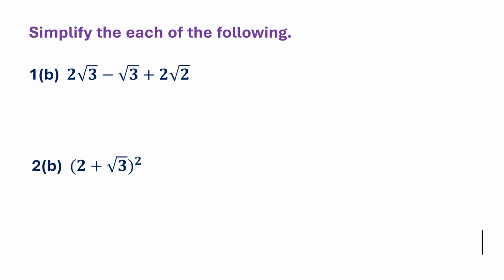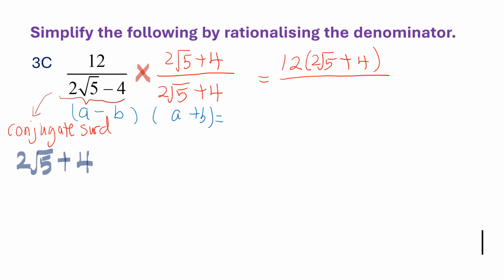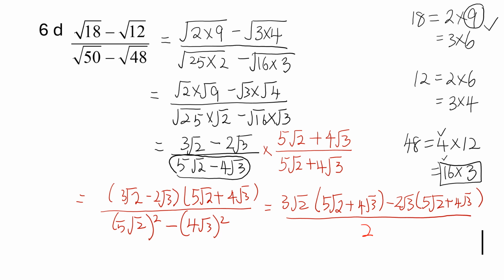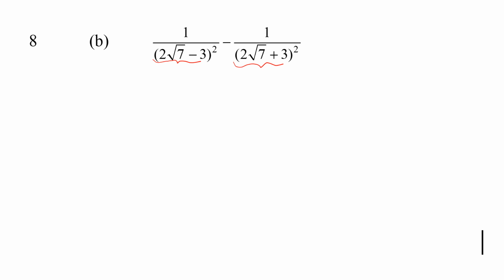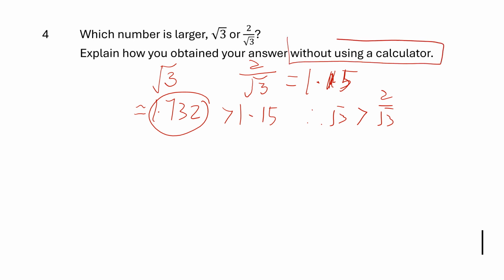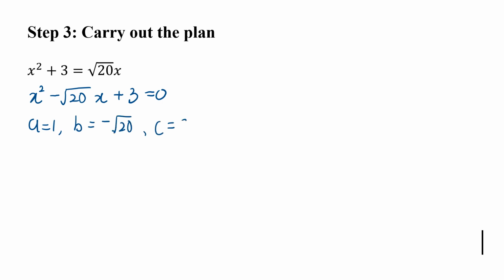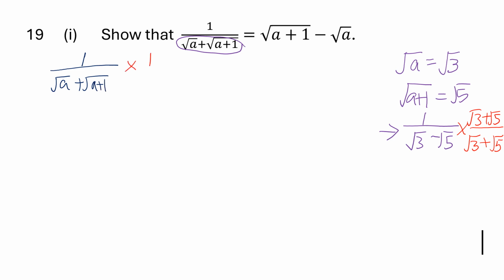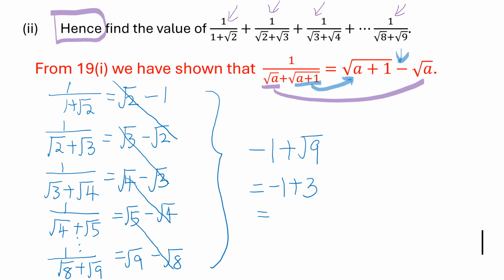AddMath Homework exercise 3.1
0:00 Introduction
00:52 Q1b Q2b
04:37 Q3c
08:48 Q6d
14:41 Q7a
18:28 Q8b
23:05 Q4
26:26 Q14
34:25 Q19